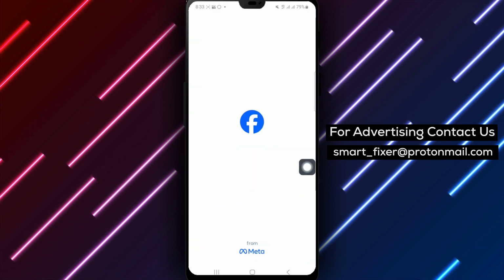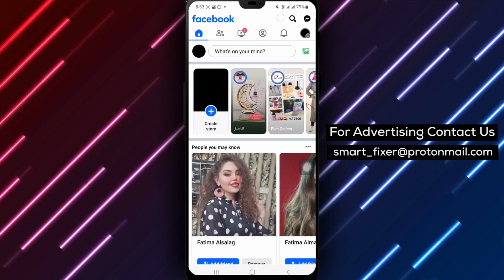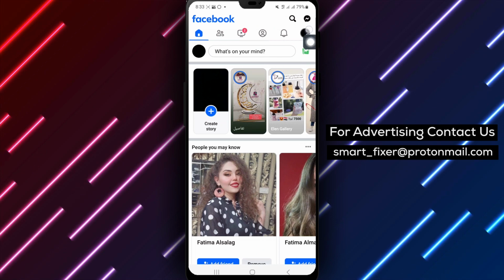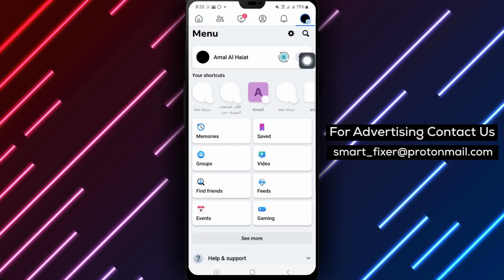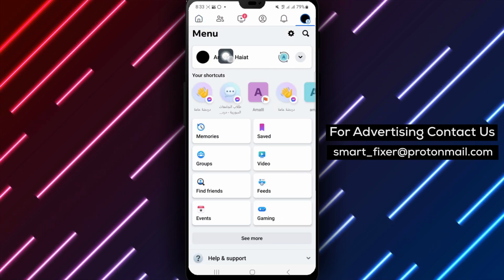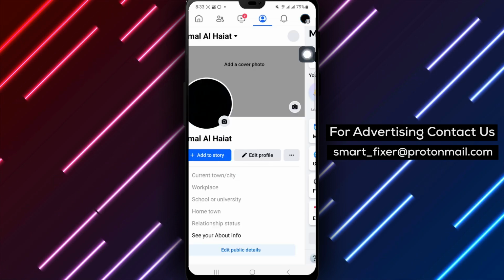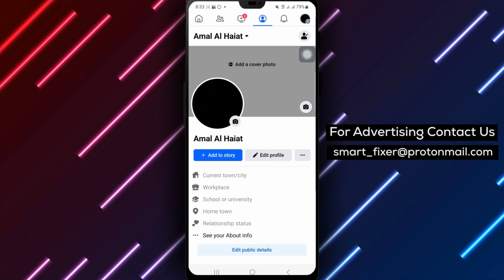How To Delete Facebook DP Photo (Updated)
Learn how to delete your Facebook DP photo with this step-by-step guide:

1. Open the Facebook app on your Android device.
2. Tap the three lines icon on the top right of the page.
3. Tap "Profile."
4. Tap your profile picture.
5. Tap "See profile picture."
6. Tap the three dots at the top right of the screen.
7. Tap "Delete photo."
8. Confirm your step by tapping "Delete" again.

Update or remove your Facebook profile picture easily.